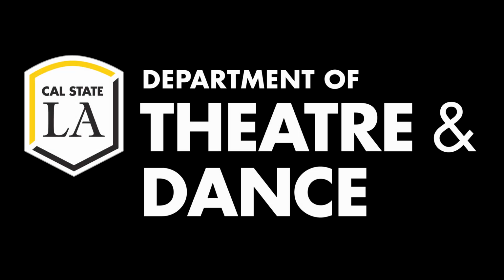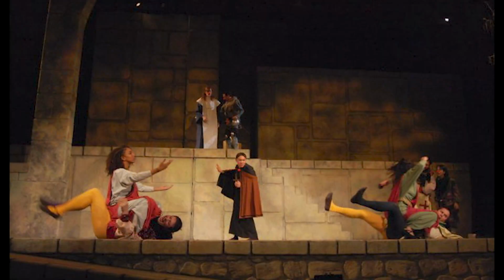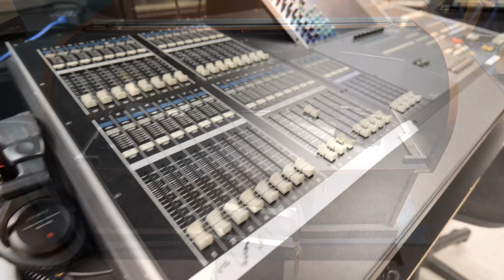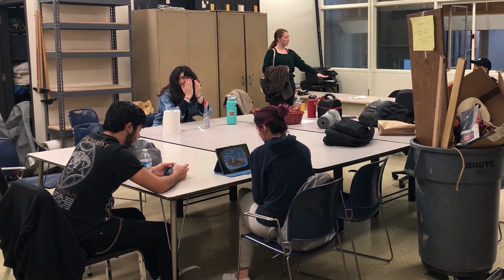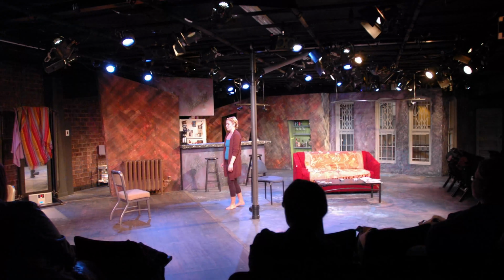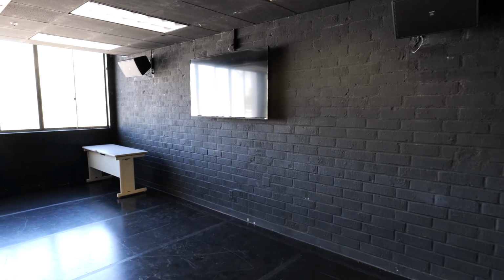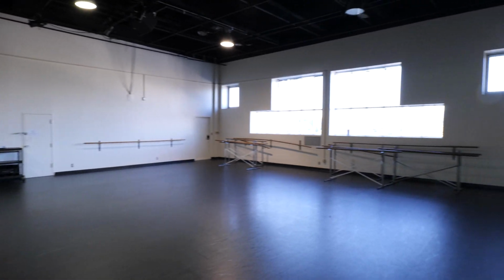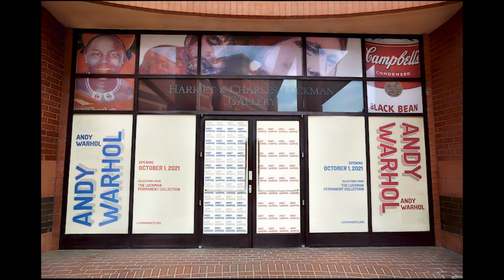Department of Theatre and Dance Tour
Promotional video by the Department of Theatre and Dance at Cal State LA.

produced by graduate students in the TVFT (Television, Film, and Theatre) M.F.A. program